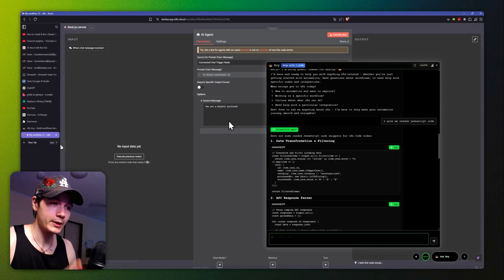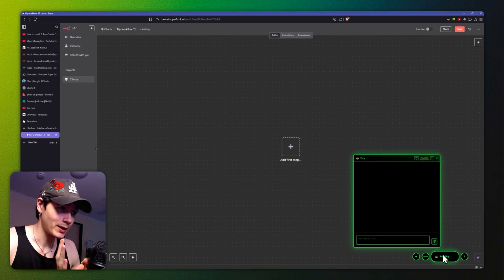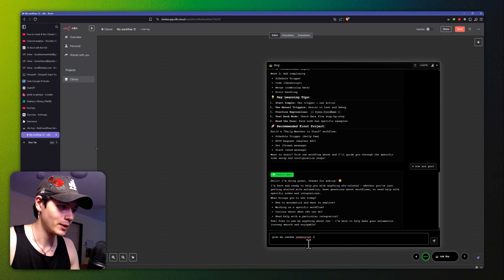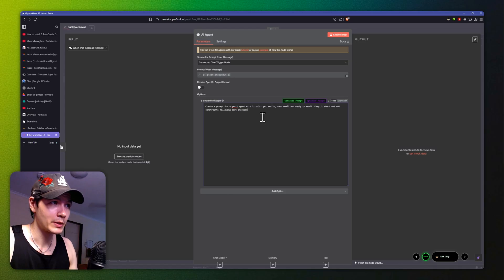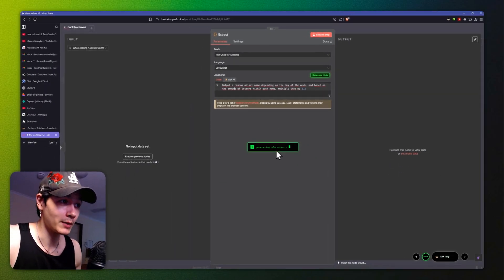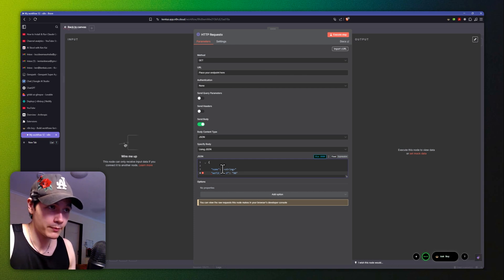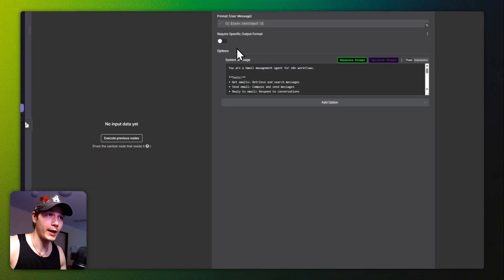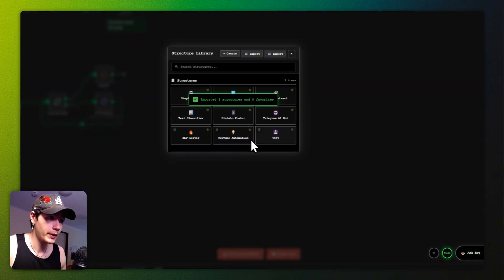This n8n tool makes me feel like I'm cheating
Building workflows in n8n just got so much easier.

Generate prompts, optimize them. Start using the code node to its full extent and build out your workflows with structured nodes to speed up the process even further.

Get stuck? Chat with 5 specialized agents to help you with your problems. All within n8n. Fast.

Chapters:

0:00 Intro
0:35 How to download & install n8n boy
1:46 Using the n8n structured library
2:44 Chatting with specialized agents
6:26 Extracting node data
7:30 Generating and optimizing AI Agent prompts
9:08 Generating Code, JSON and fixing JSON
17:05 Saving node structures, importing and exporting them
18:53 Outro